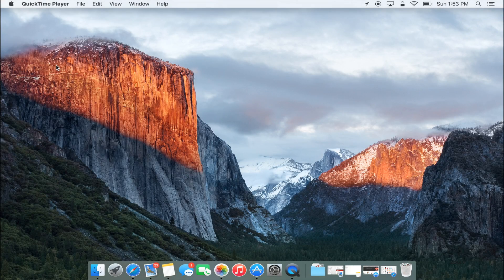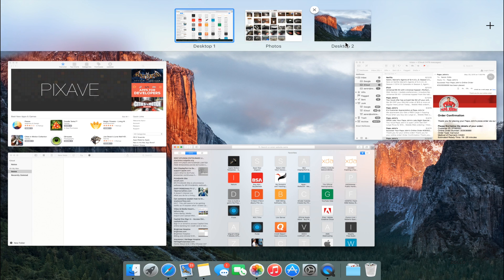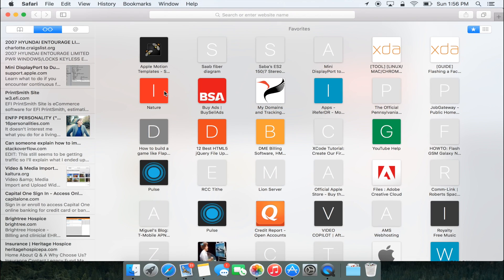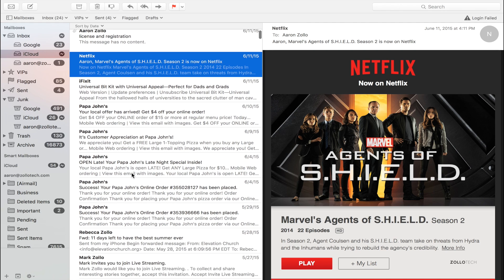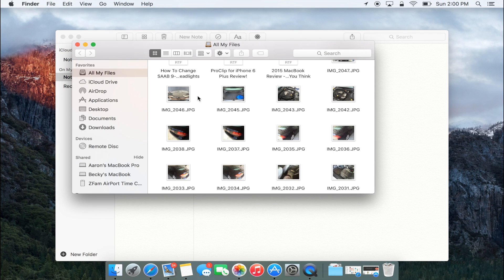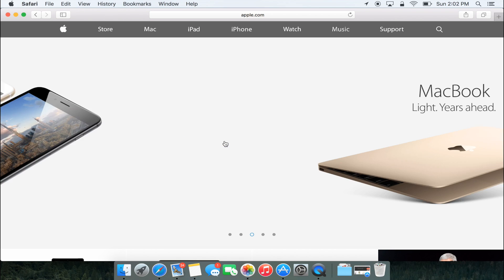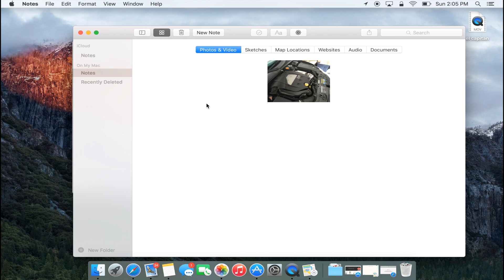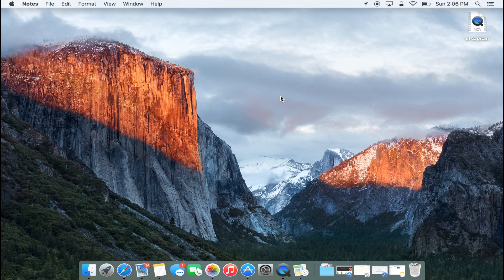OS X El Capitan - Hands on preview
We take a look at the latest version of OS X which is named after a mountain within Yosemite name El Capitan.  This is a minor feature update and more of a back end stability update.  I show the new features of El Capitan such as split-view, notes and much more.  Check out the video for more info and let us know what you think of El Capitan in the comments below.